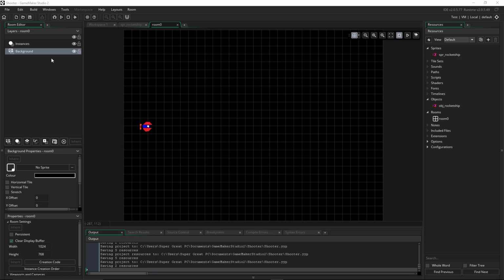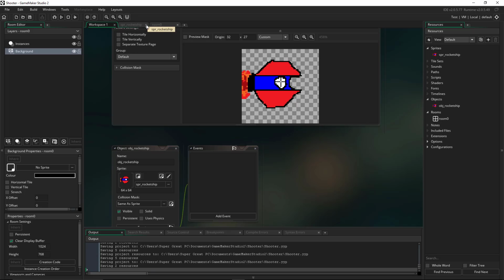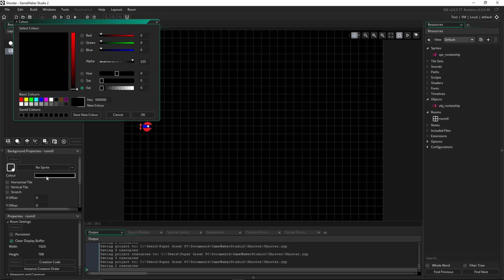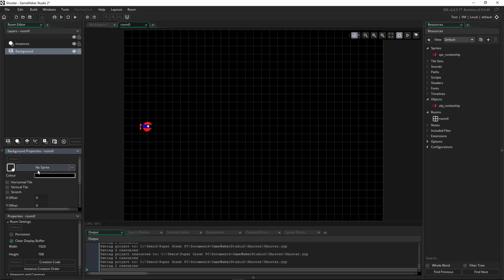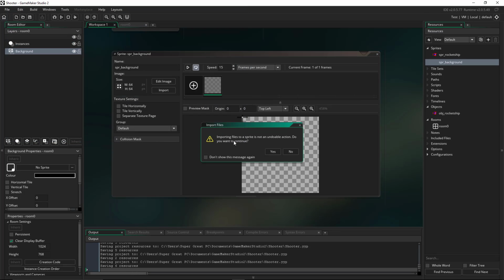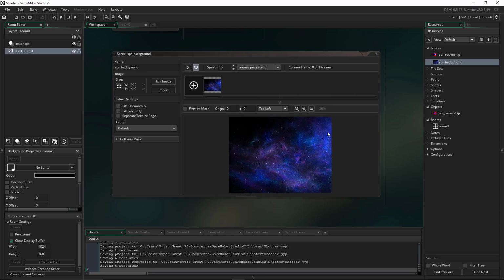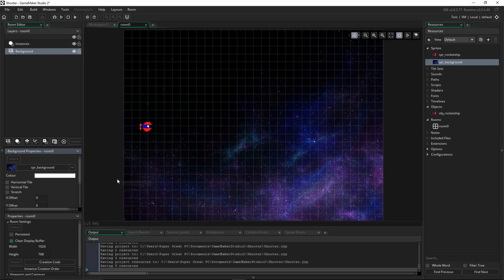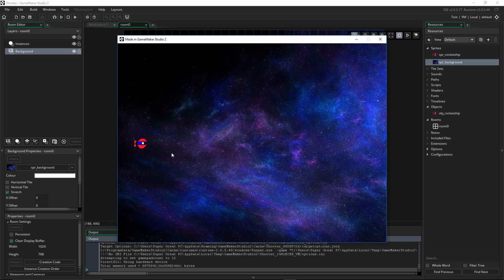2h Creating Background for Room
The background of your room sets the stage for all of your action.  In this example we are going to create a background for our space shooter.